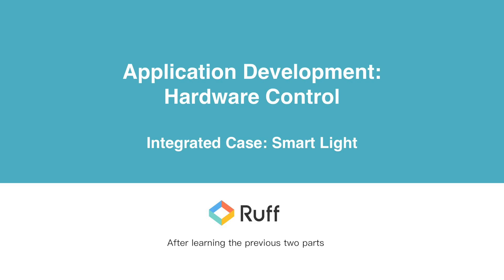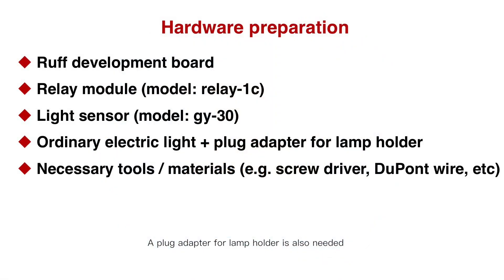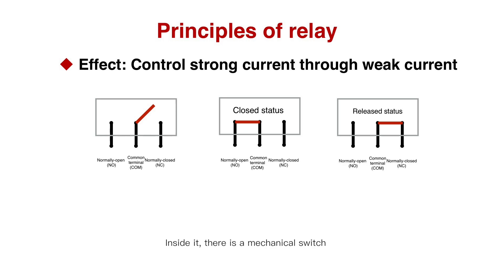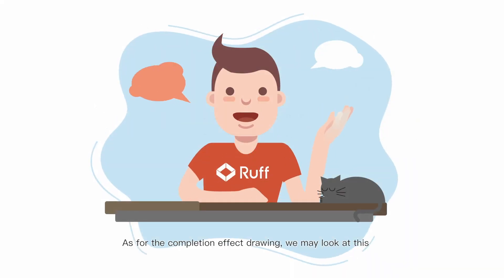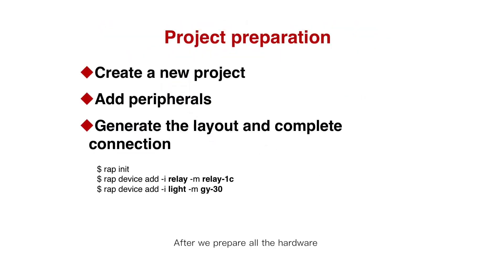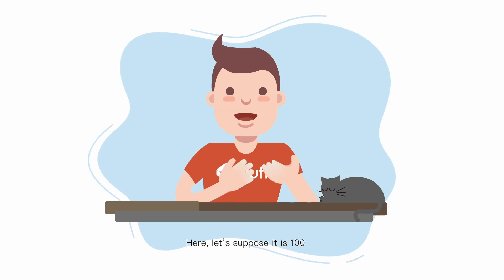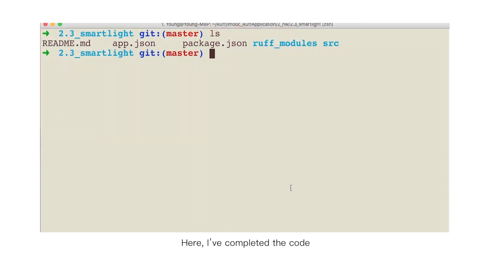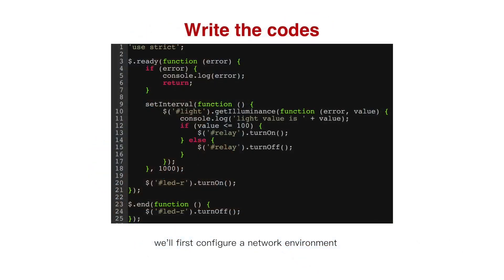Integration Example: Smart LED Light | #2.3 Ruff IoT Application Development Tutorial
Ruff is an IoT Operating System for application development built for JavaScript. Ruff provides an open, efficient, and agile platform for IoT application development, which makes getting started a lot easier.

The Ruff development system includes the Ruff OS, Ruff SDK, Rap Registry, and a Ruff Development Kit. You only need software development experience to start developing hardware applications on Ruff.

The tutorial consists of 5 chapters and 17 videos which will be released on a weekly basis. We will show you how to develop IoT apps step by step!